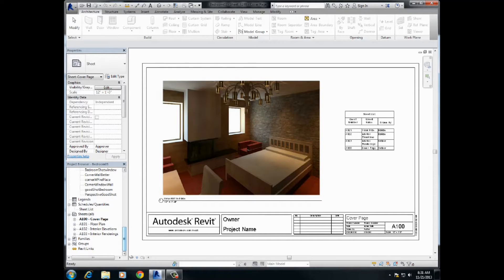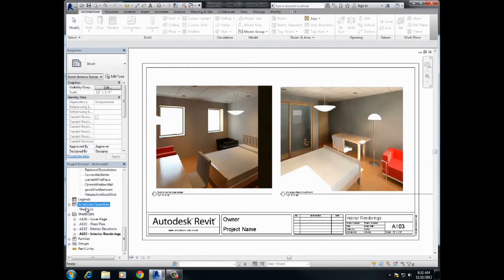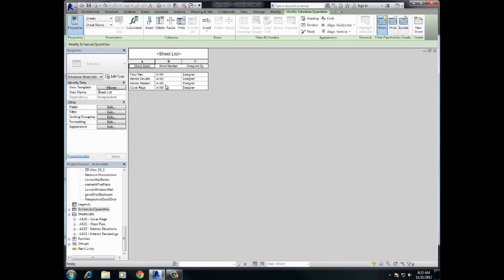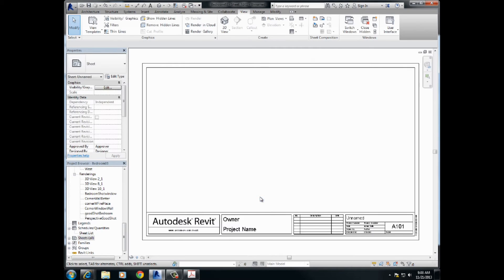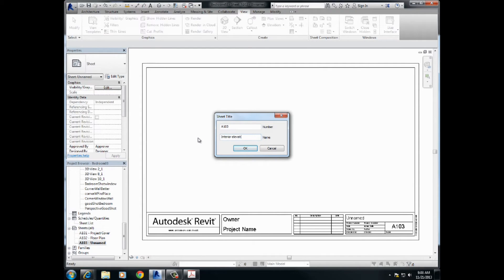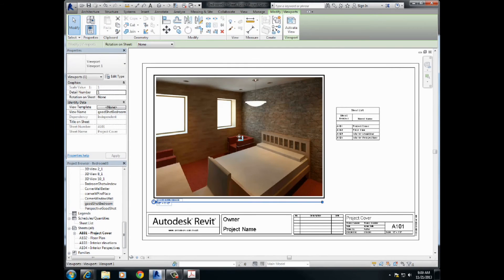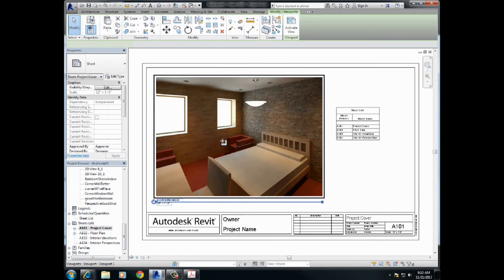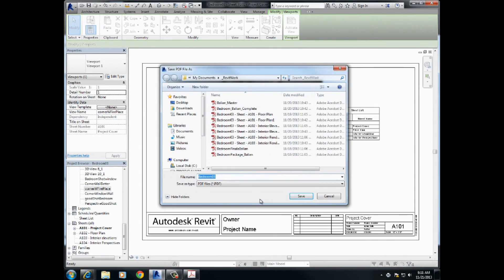Autodesk Revit- creating a project Sheet Schedule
Demonstrating the process of creating a Title Block Sheet Schedule for our Bedroom Activity